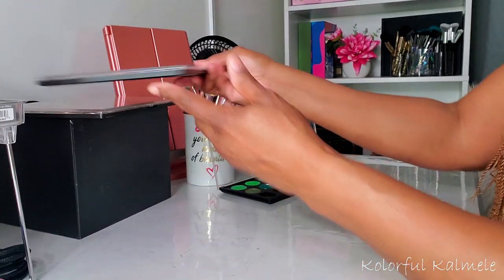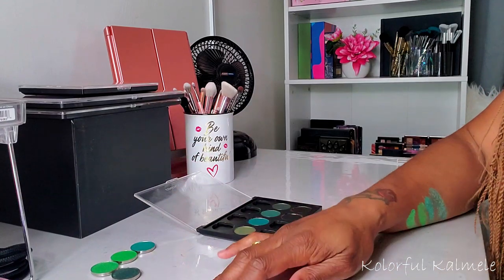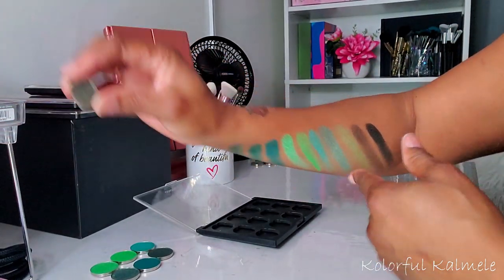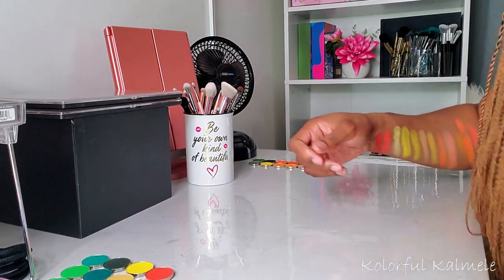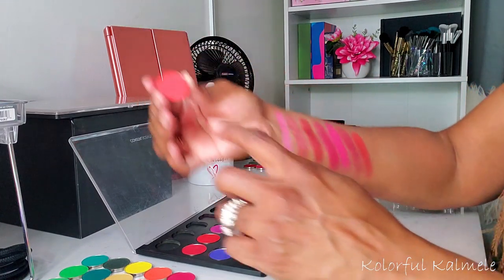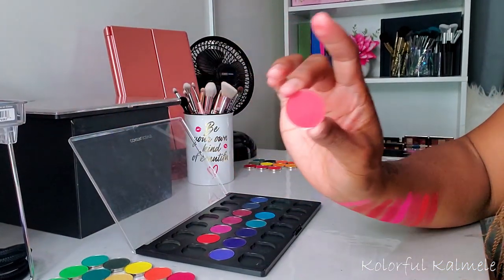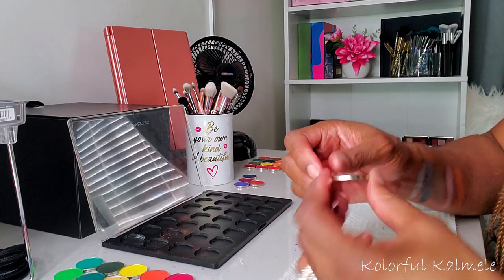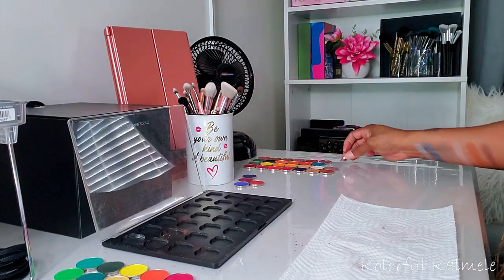COASTAL SCENTS Singles - Swatch & DECLUTTER!! Over 60 Shadows!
THIS IS A LONG ONE!!  LOL

Hi Guys!!

Thank you for stopping by to check out my video swatching and decluttering all of my Coastal Scents Hot Pot Single Shadows.  These are just my thoughts.  It feels great to clean up my collection!!

Mail:
Kolorful Kalmele
5198 Arlington Ave #363